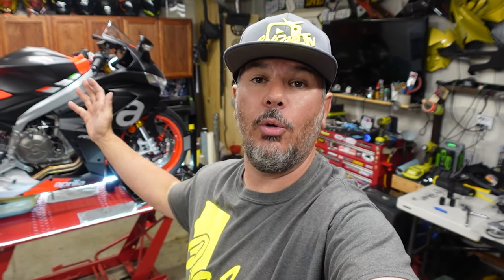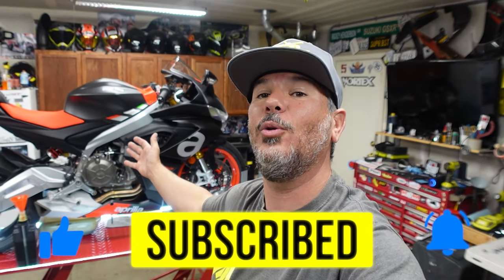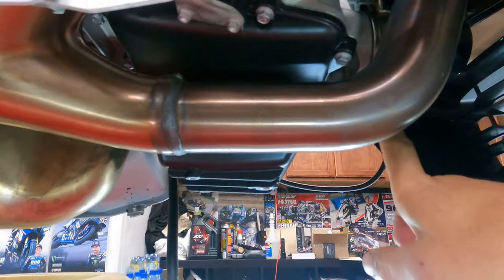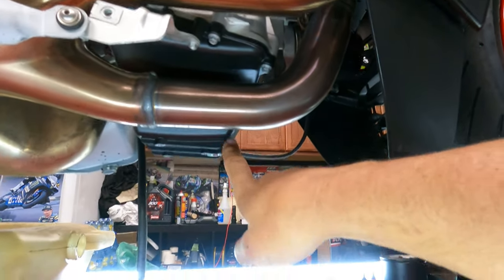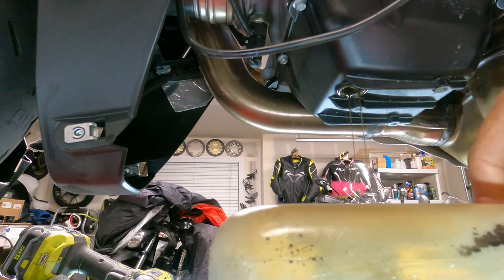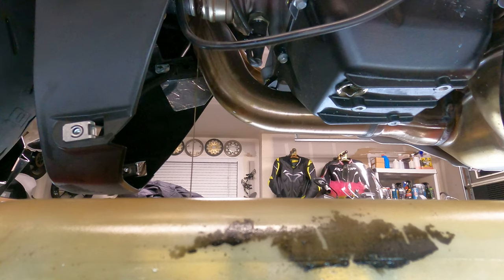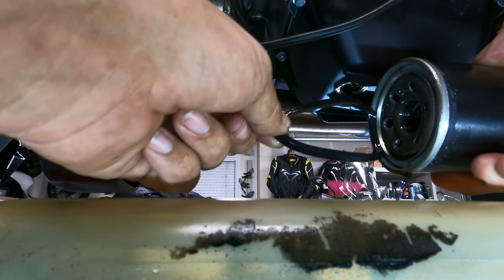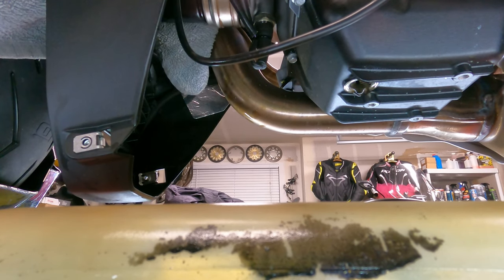2021 Aprilia RS 660 | First Oil Change Already??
We're changing the oil already on the all-new 2021 Aprilia RS 660... We'll walk you through step by step on how to do this EASY 30 min oil change!